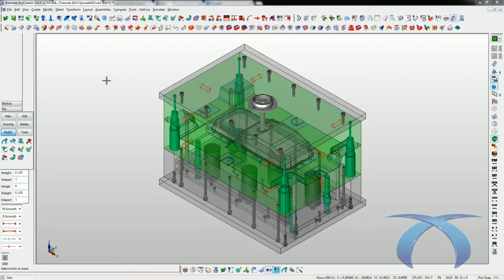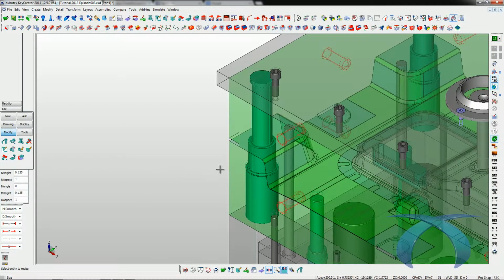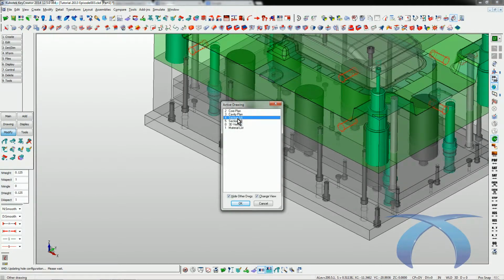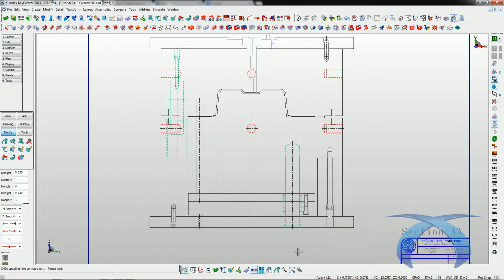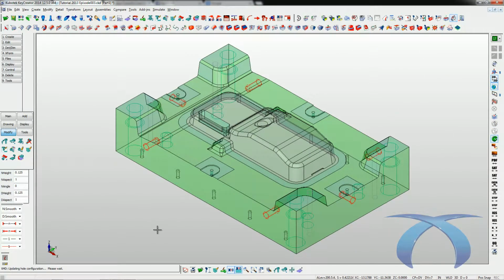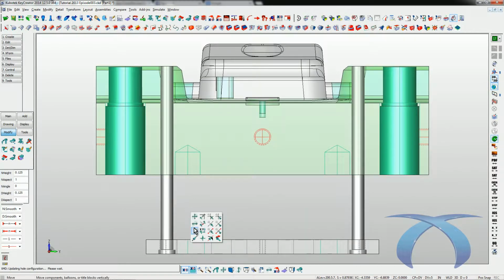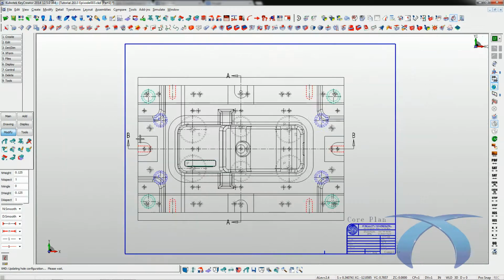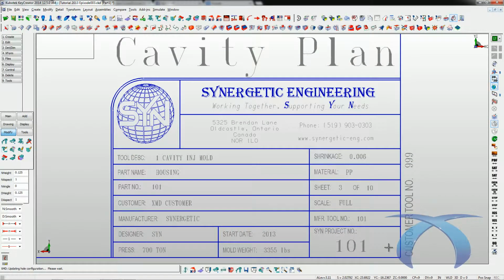XMD Tutorial 2014 Episode003 - Utilizing XMD Modify Commands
Learn how to easy manipulate XMD components in your Mold Design.